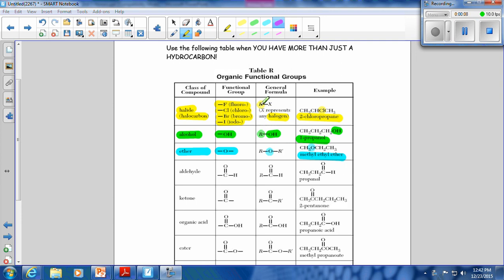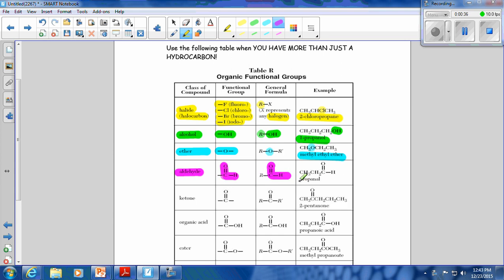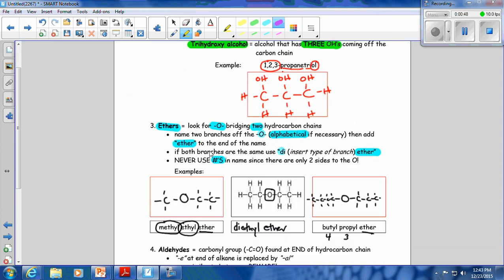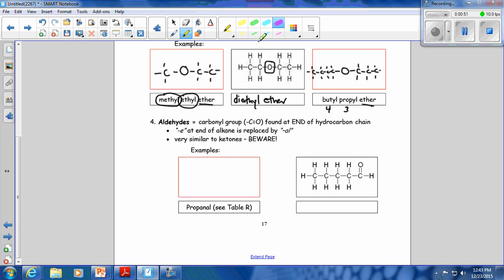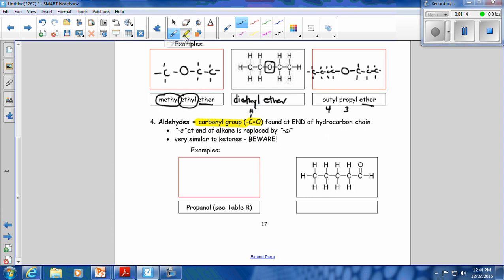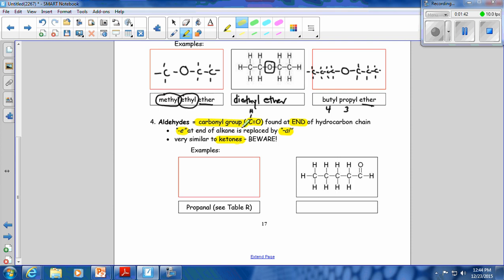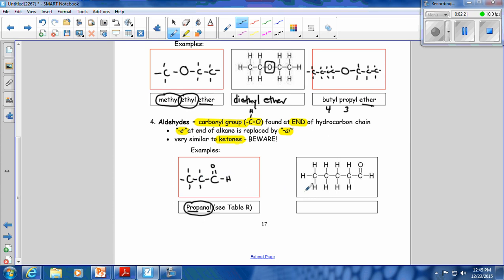Organic Vodcast #12 Aldehydes